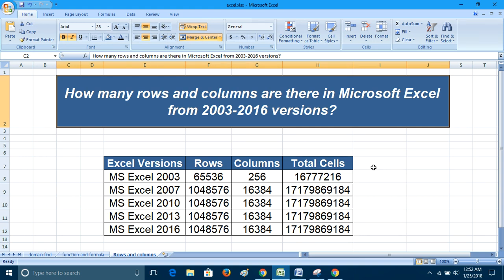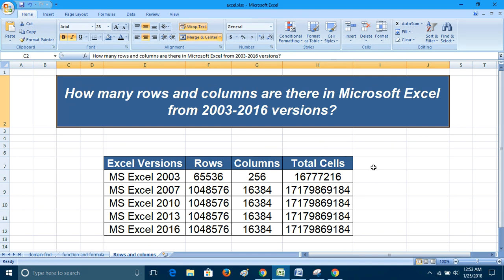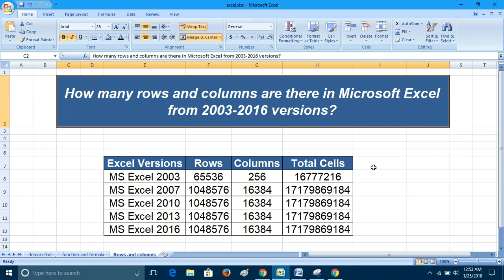How many rows and columns in one sheet in Microsoft Excel ?